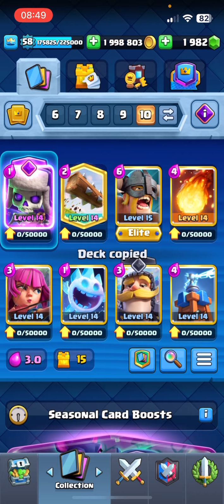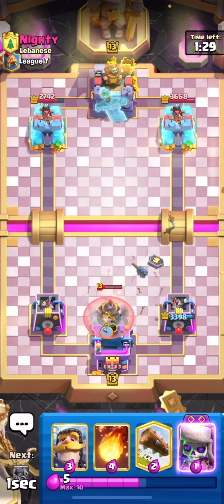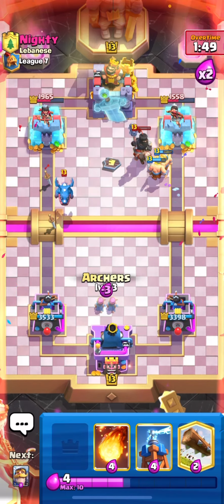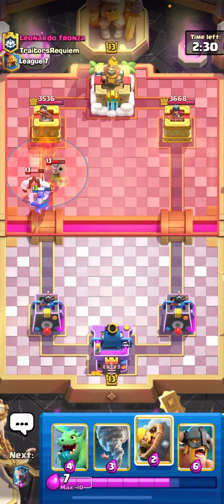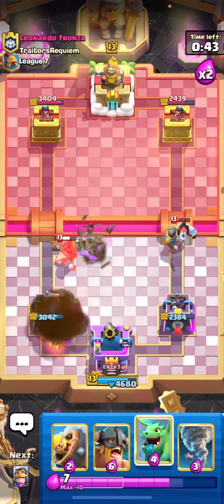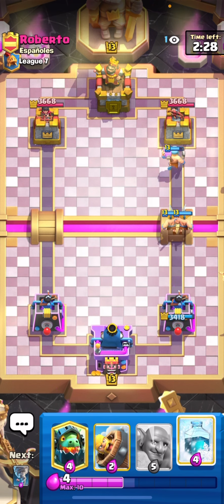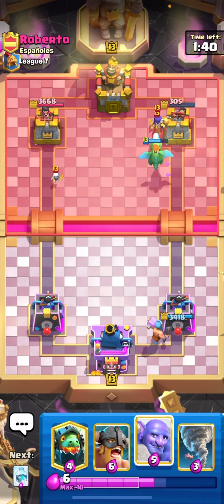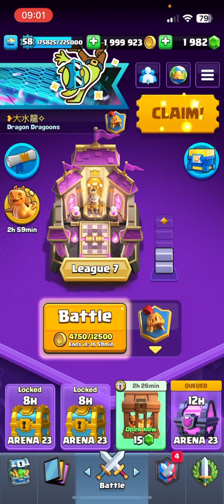When Elite Barbarians become the WIN CONDITION 💀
ebarbs evo when